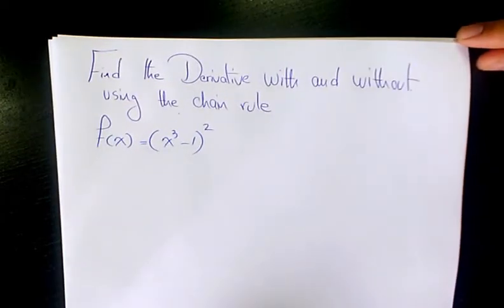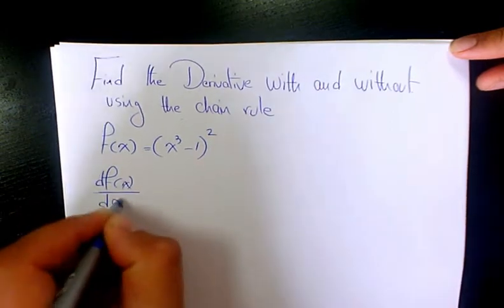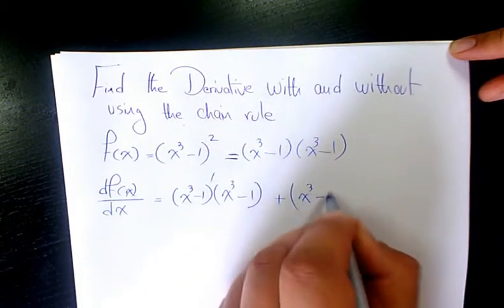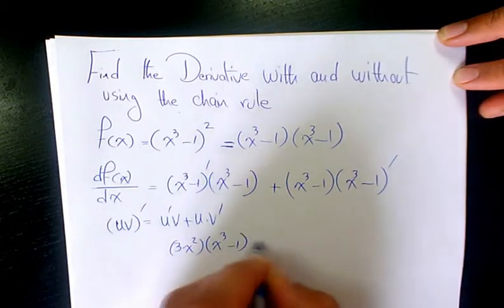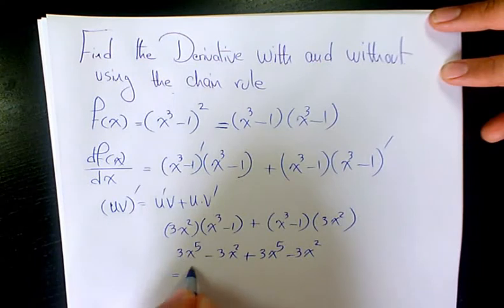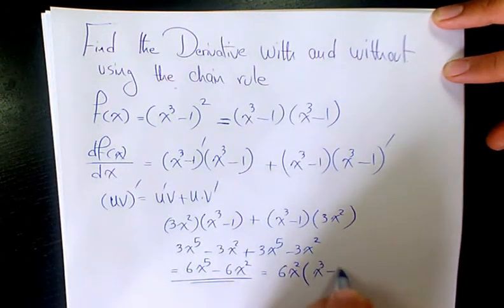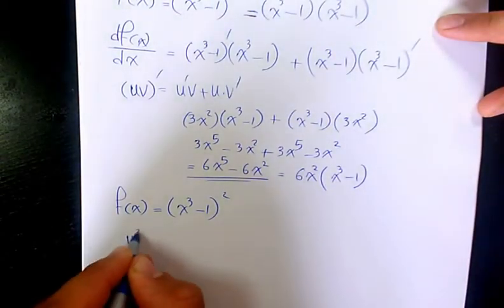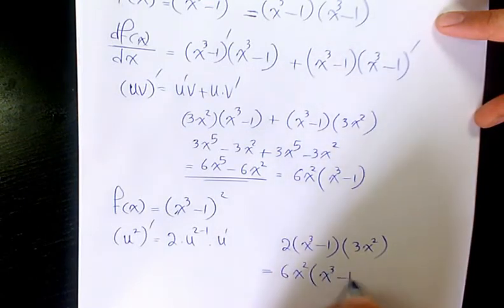What is the Derivative of (x^3-1)^2 with and without Chain Rule Differentiation